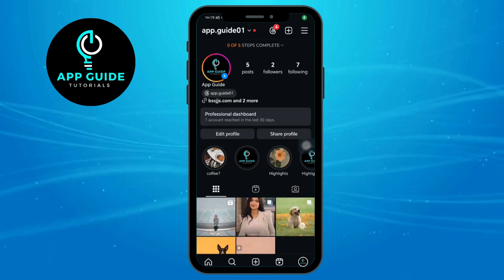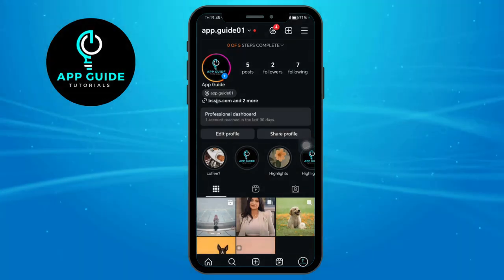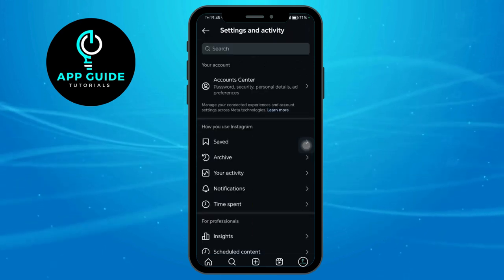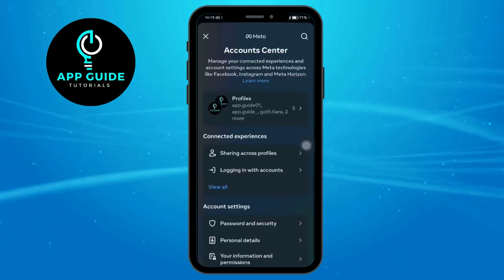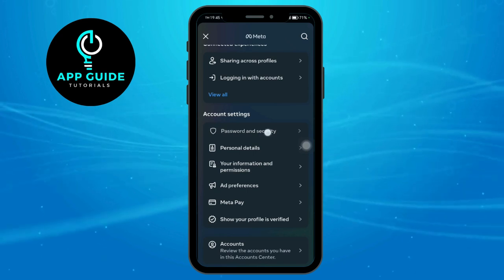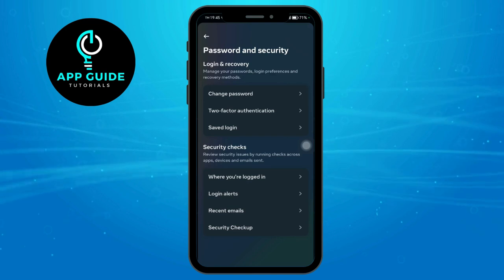How to Log In to Instagram Without a Verification Code | Android & iOS (2027)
Having trouble accessing your Instagram account because you can't get a verification code? There are alternative methods to log in and regain access to your account. This tutorial will guide you through the steps to log in to Instagram without using a verification code.

In this tutorial, you'll learn:
How to use backup codes or recovery options to access your account.
Step-by-step instructions for resetting your account settings if verification codes fail.
Tips for updating your recovery methods to avoid future issues.

Access your account—follow these steps to log in to Instagram without a verification code!